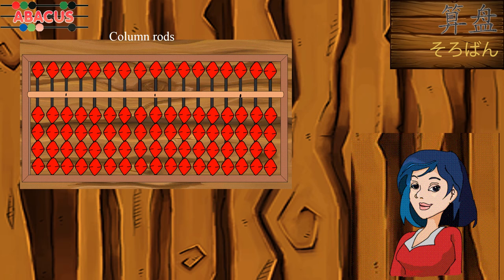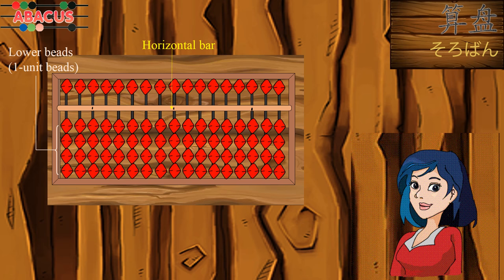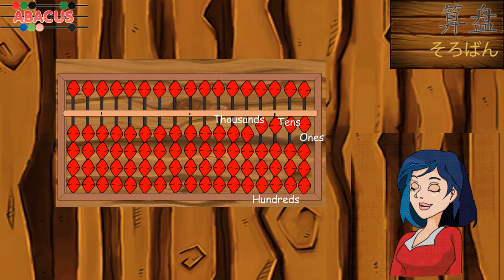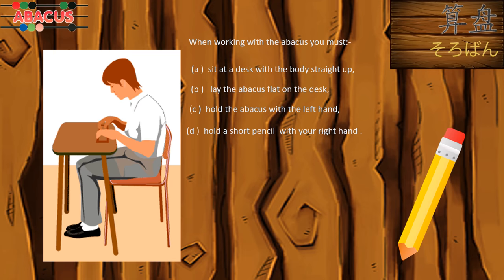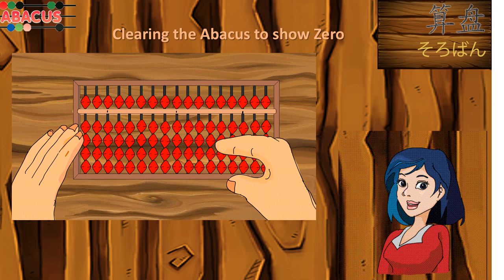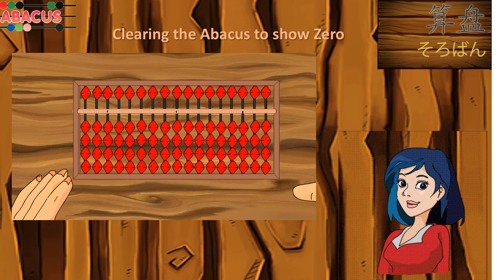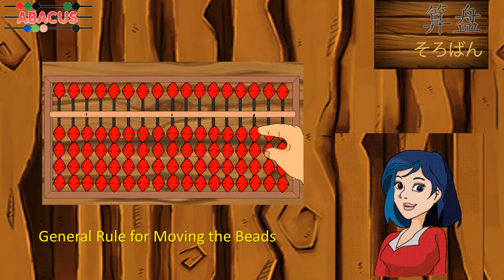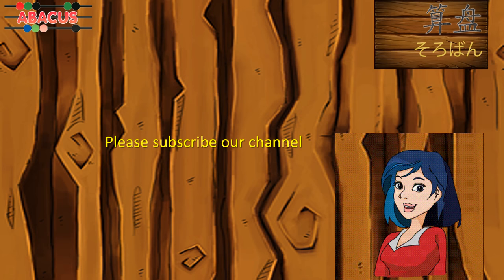Abacus For Kids (Introduction)